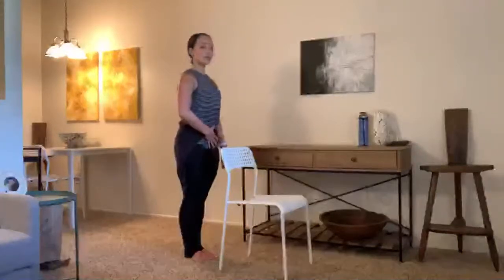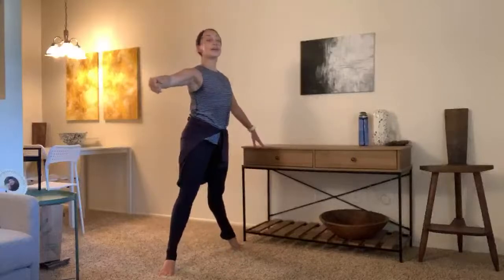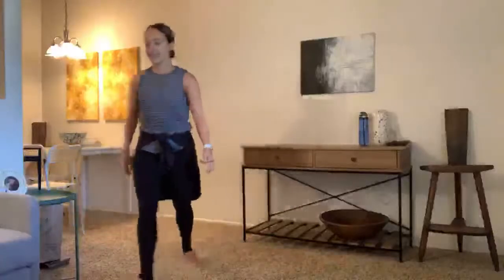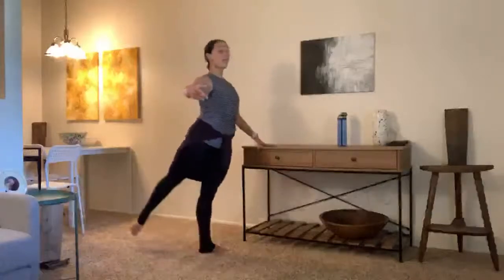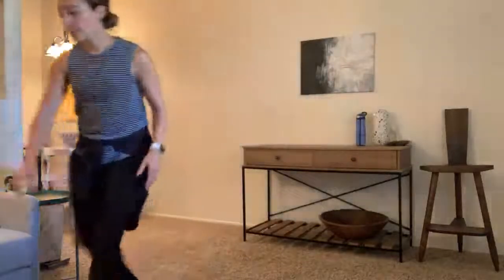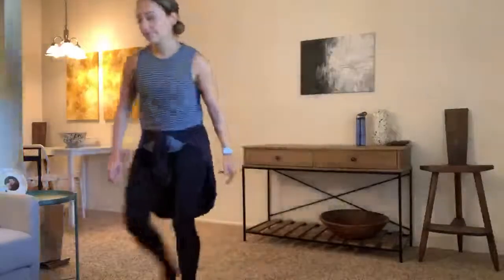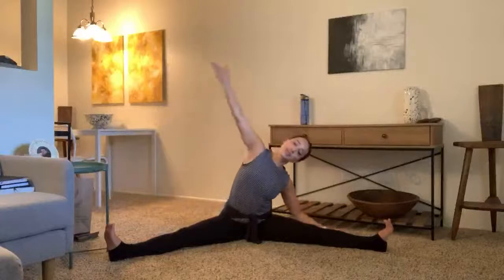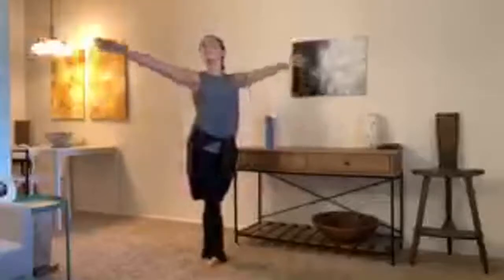Ballet Basics w/ Ilana Jonas. BreakOut Studios Online Dance Classes.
Choreography by:
 Ilana Jonas
Class:
Ballet Basics
Connect with BreakOut Studios-
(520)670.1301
5811 E Speedway Blvd, Tucson, AZ, 85712